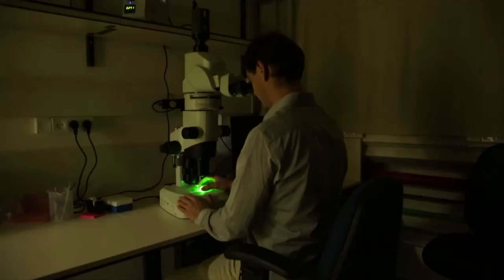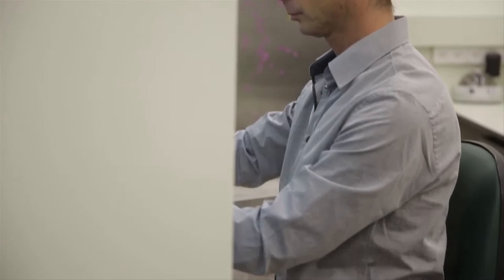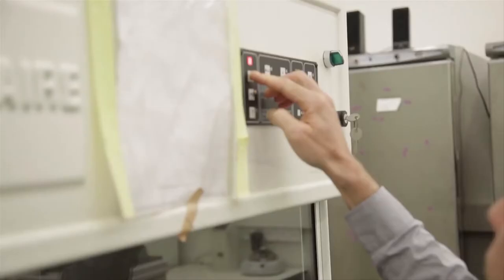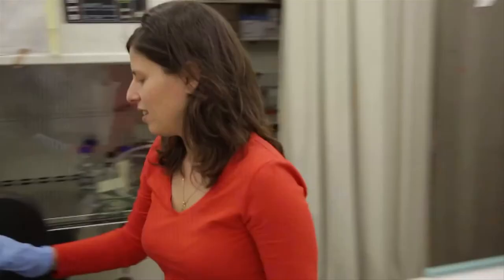Ami Citri, PhD, of Hebrew University of Jerusalem's Edmond and Lily Safra Center for Brain Sciences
Dr. Ami Citri of Hebrew University of Jerusalem’s Edmond and Lily Safra Center for Brain Sciences received the $100,000 Adelis Brain Research Award for outstanding work in the field of experience-dependent plasticity and its impact on diagnosis and treatment of psychiatric disorders.